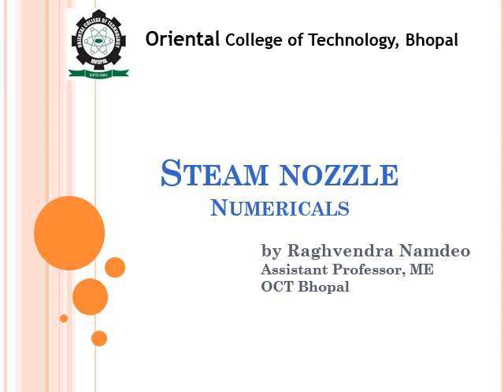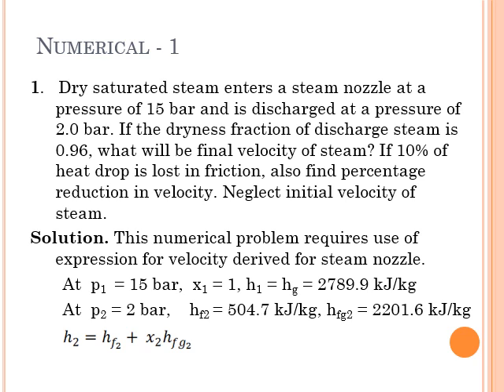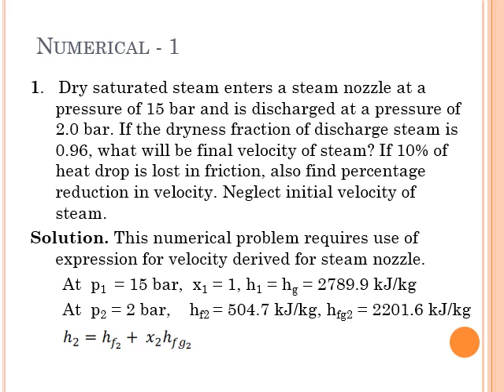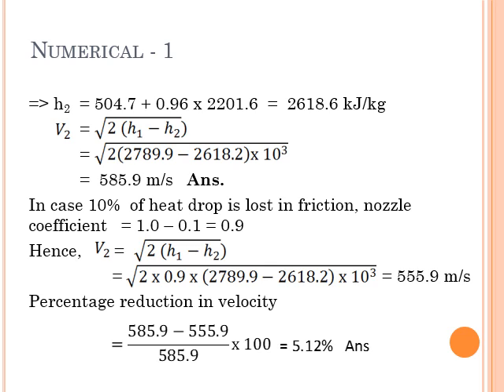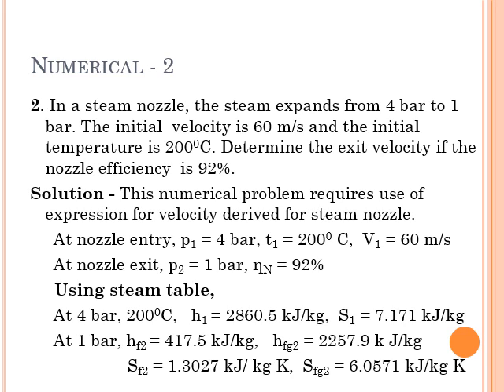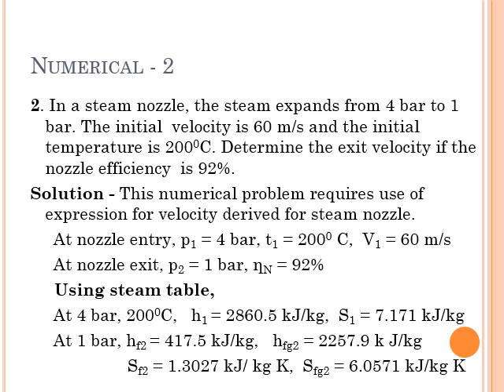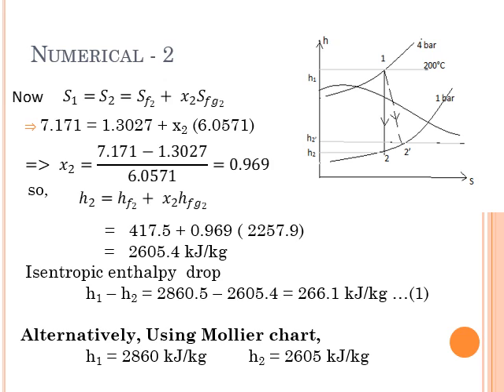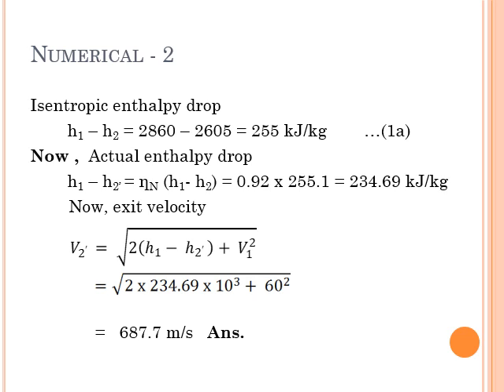Steam nozzle: Numericals by Prof. Raghvendra Namdeo